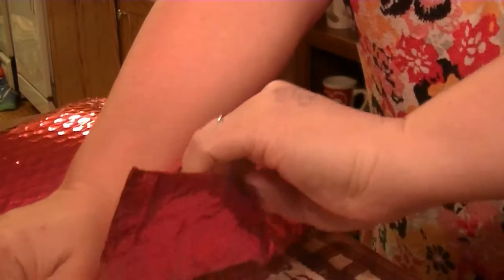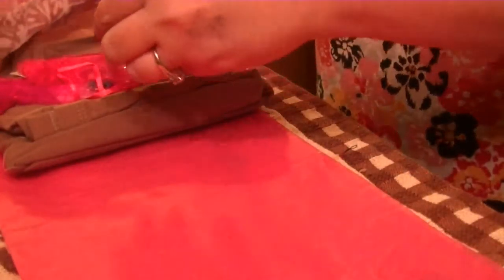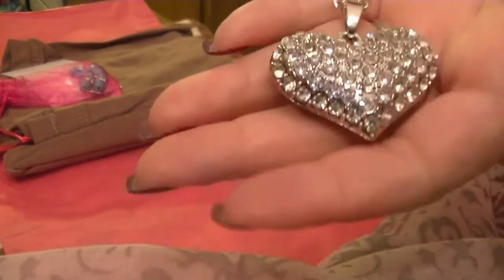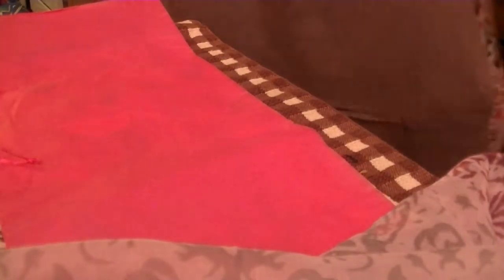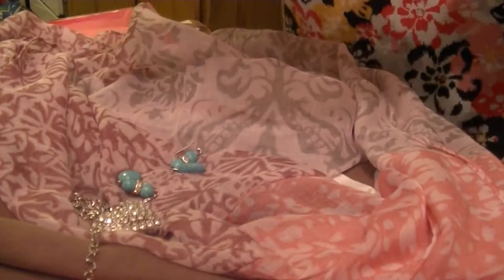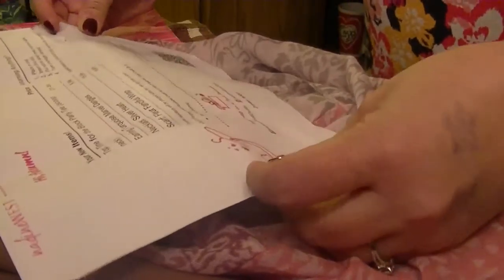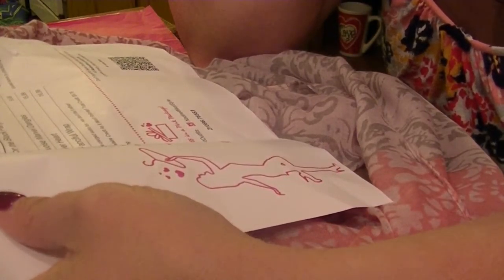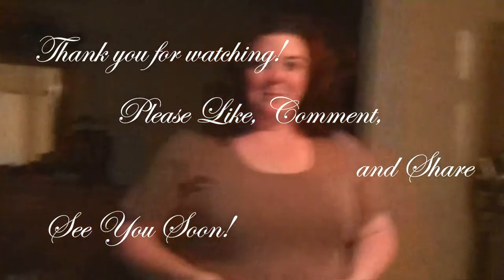Nadine West / September 2016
Nadine West Style